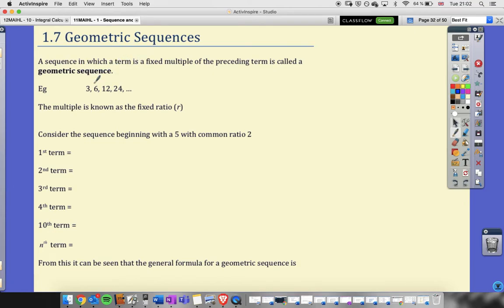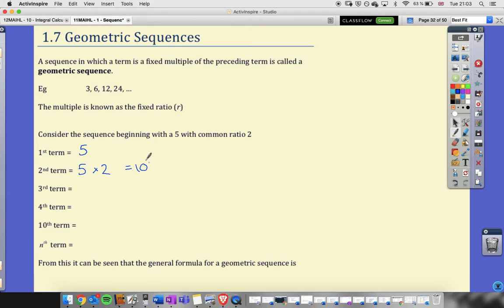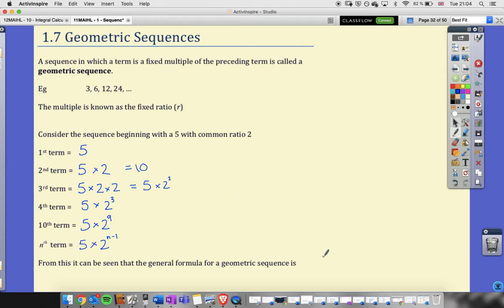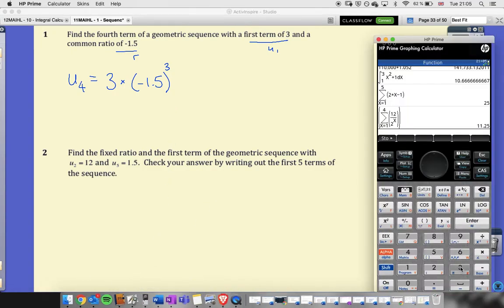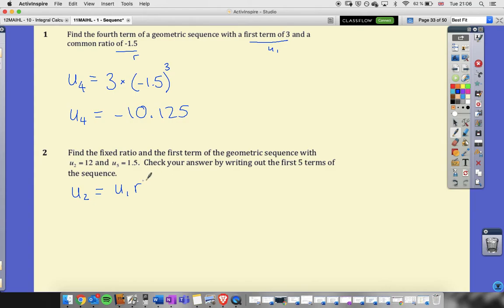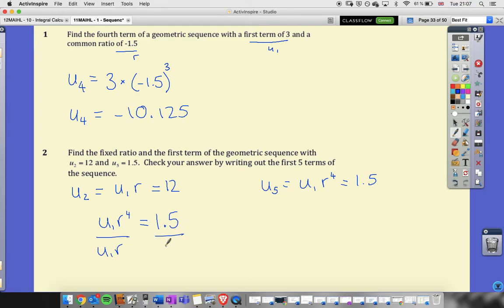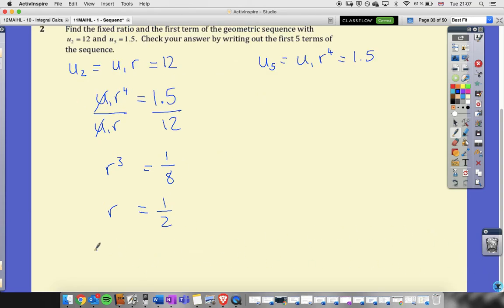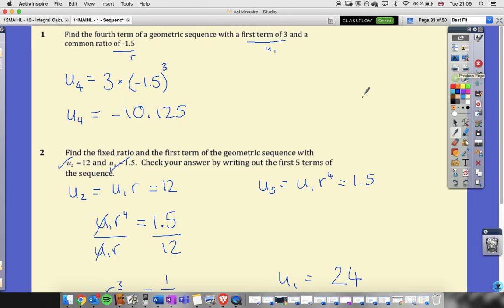1.7 Geometric Sequences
IB MAIHL
Sequences and Series
Geometric Sequences